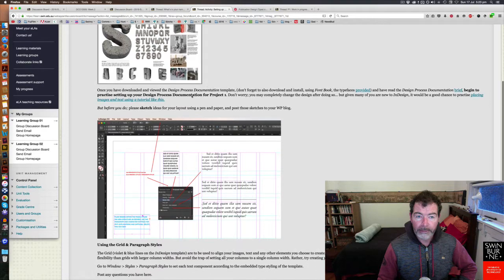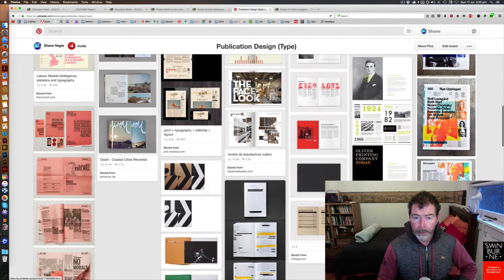Week 2 Swinburne Online Typography 2016 — 17 July